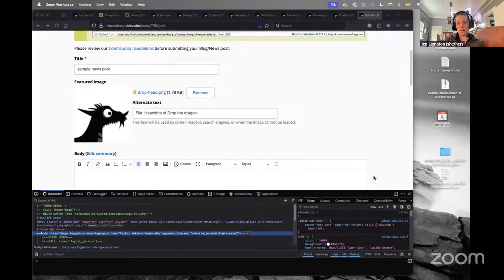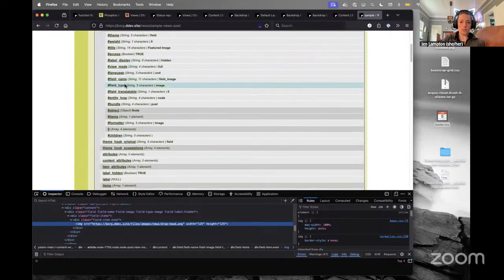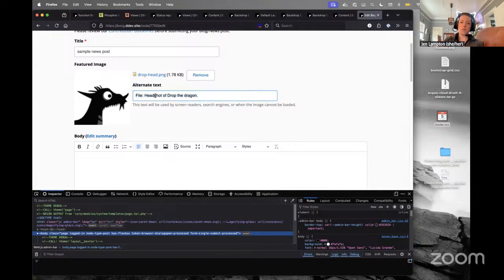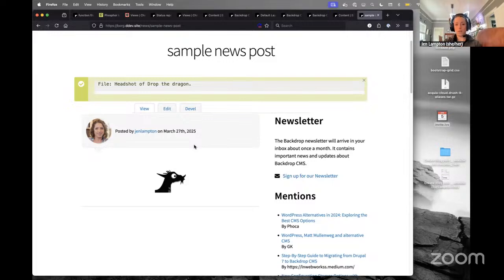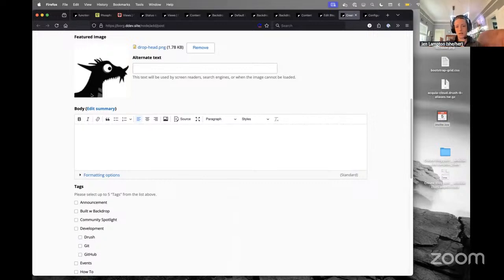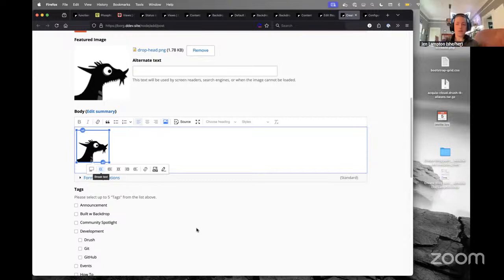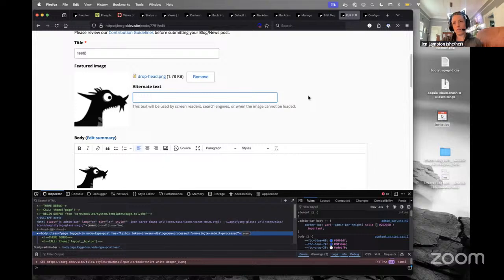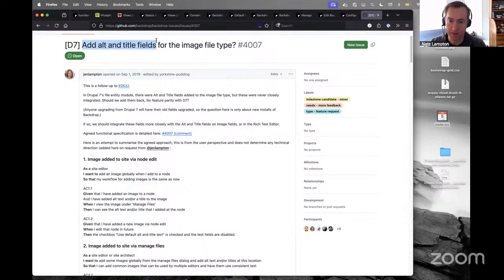Alt Text! (2025/03/27 - Backdrop CMS User Group)